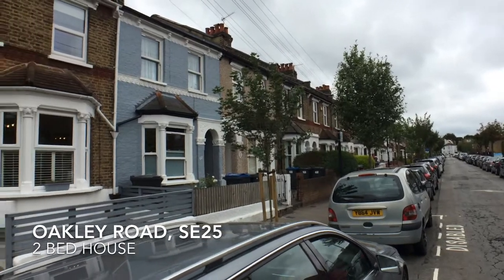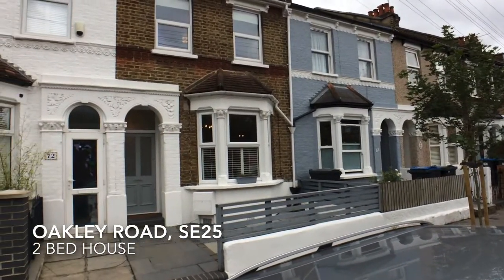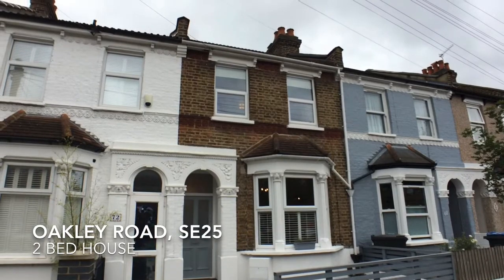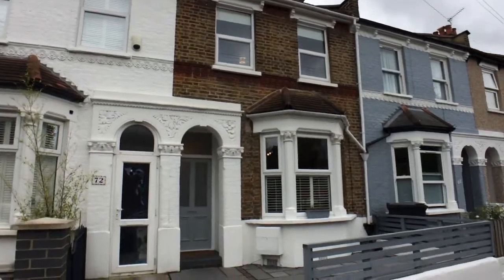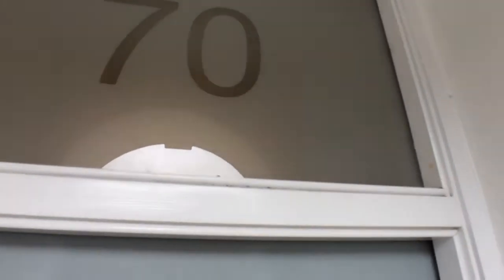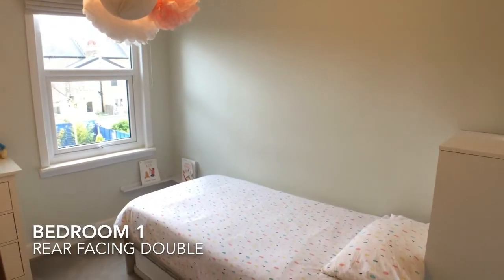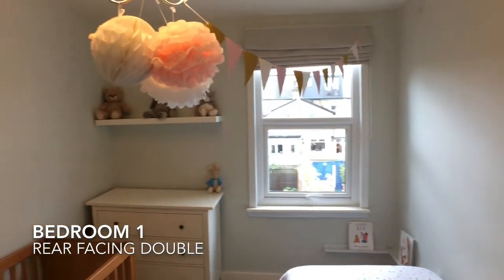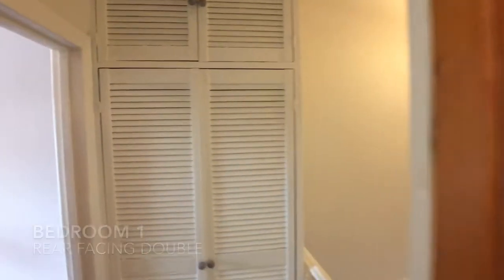Oakley Road, SE25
A video walkthrough of this 2 bed house in South Norwood, marketed by Homecastle